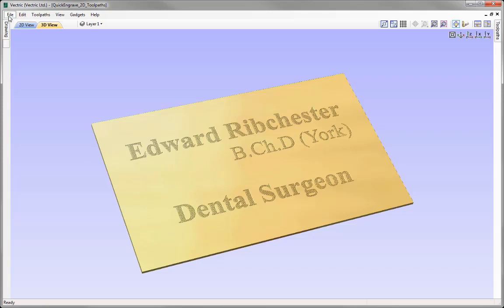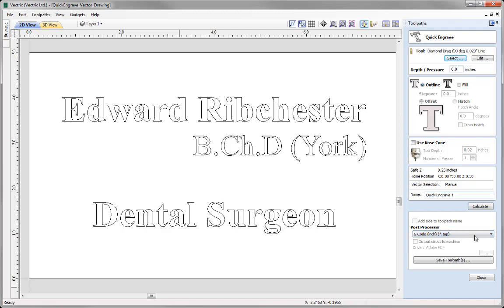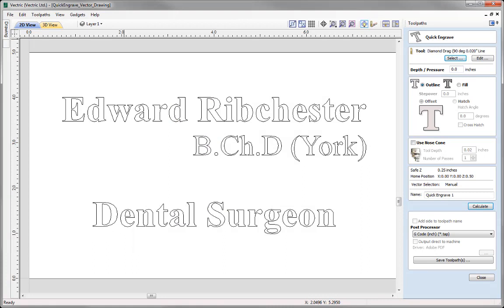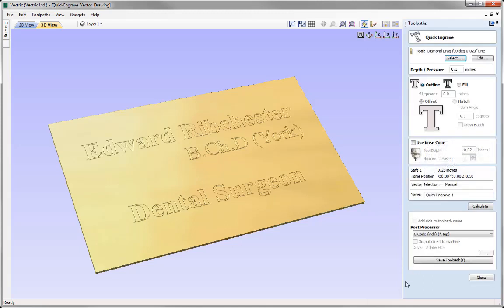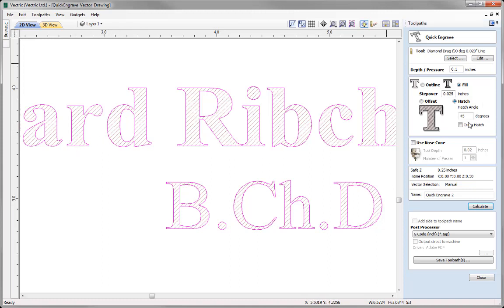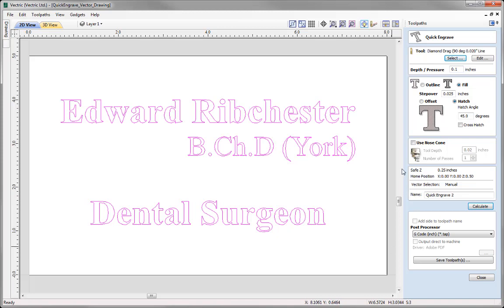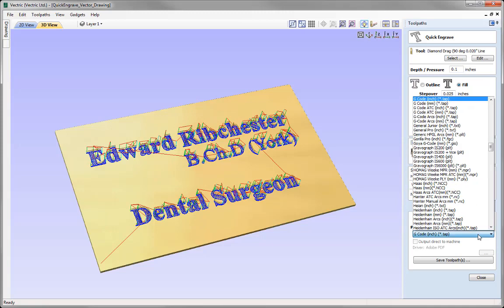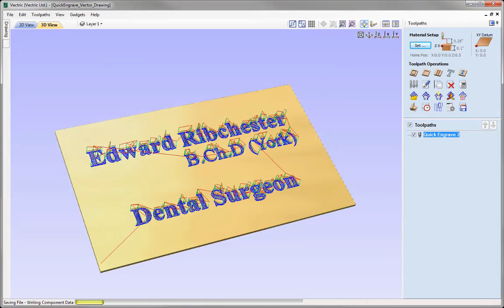Quick Engraving Toolpath Guide 2D Toolpaths